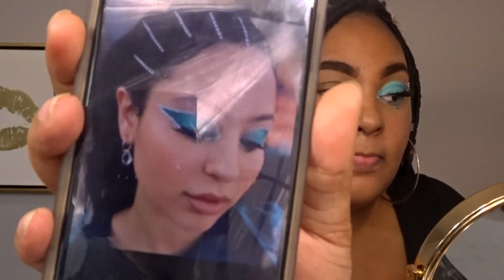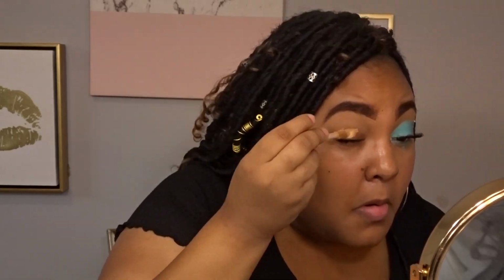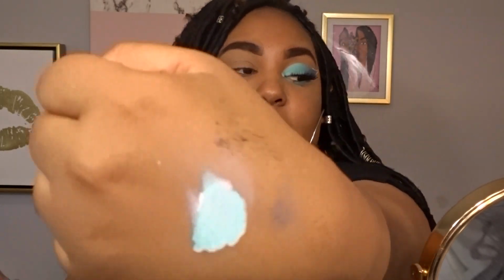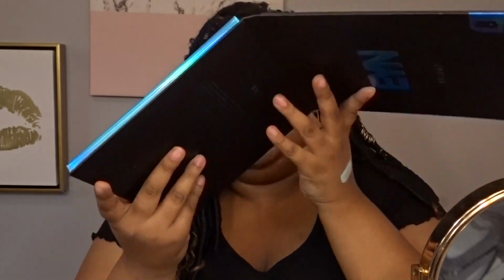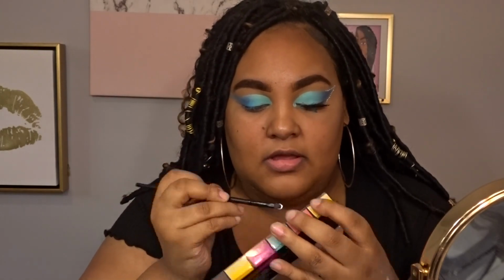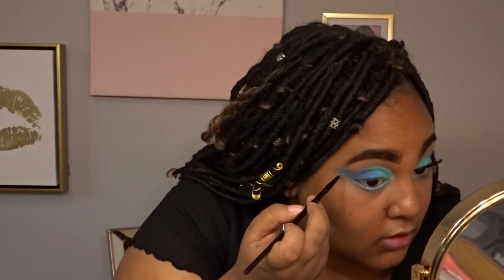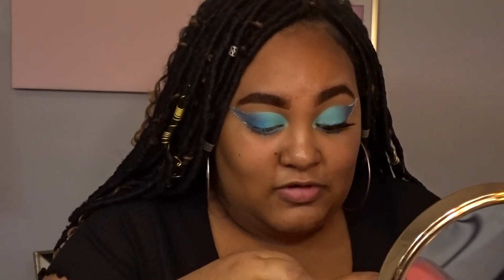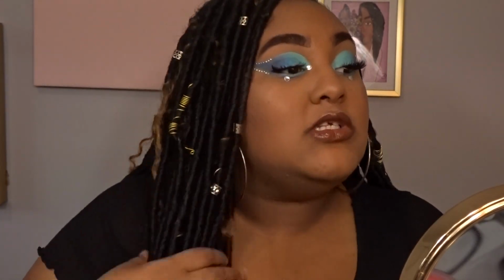EUPHORIA MADDY INSPIRED MAKEUP TUTORIAL | Dyjere Necole